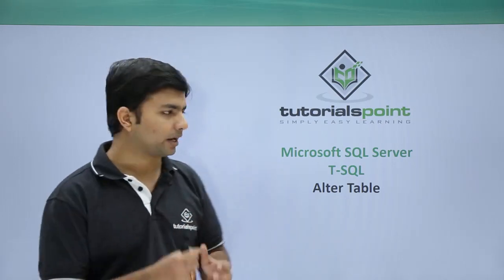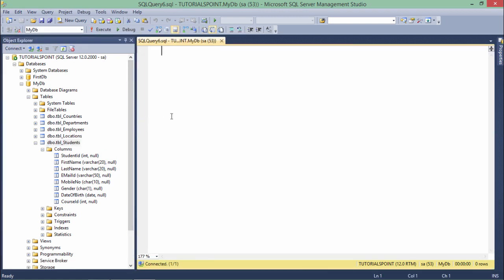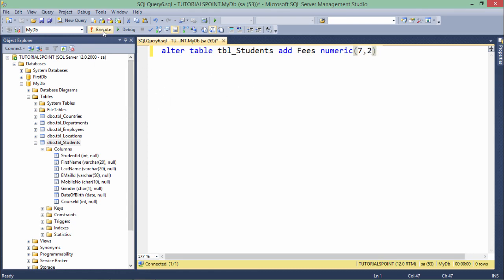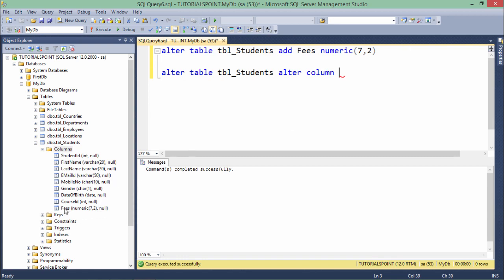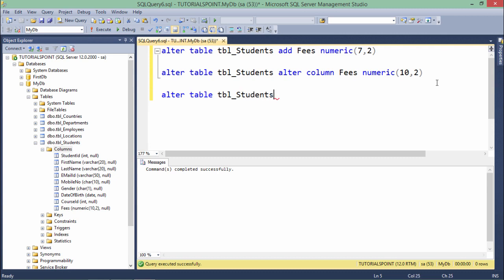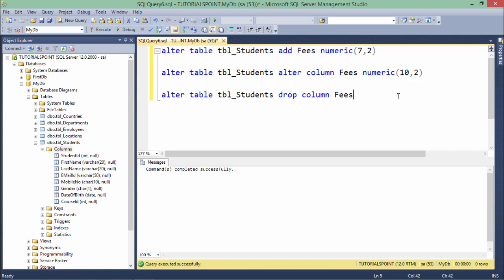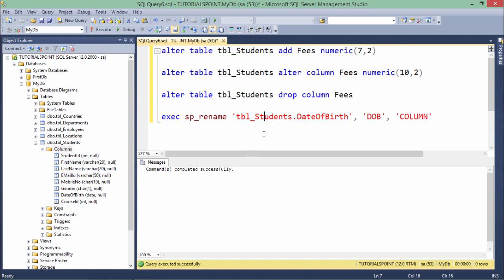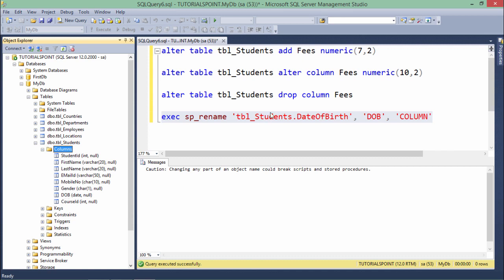T-SQL - Alter Table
Learn T-SQL from basics, In this tutorial you will learn about Alter Table in SQL.